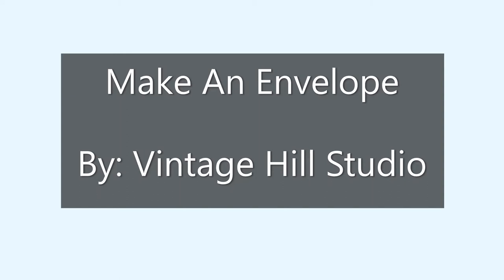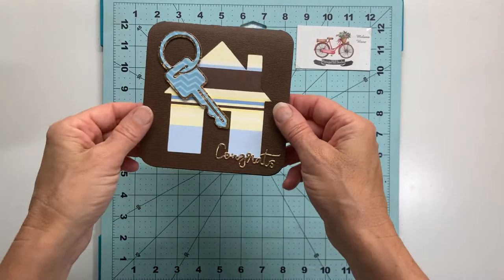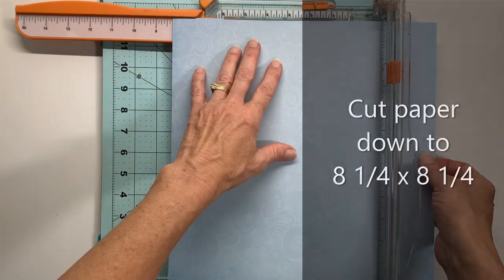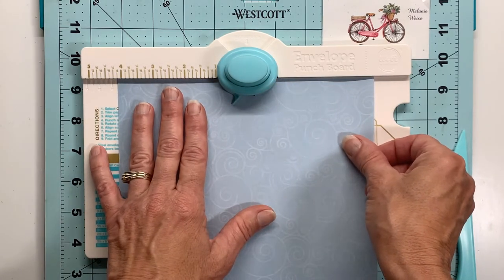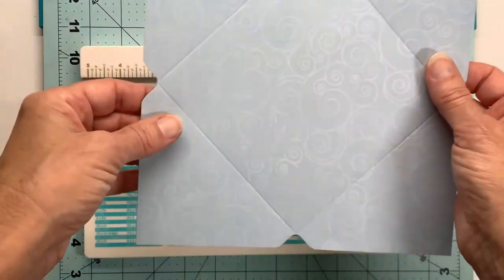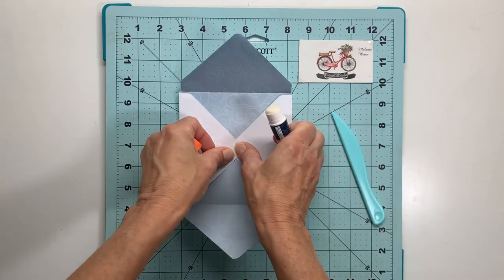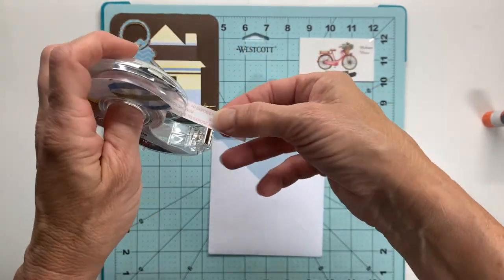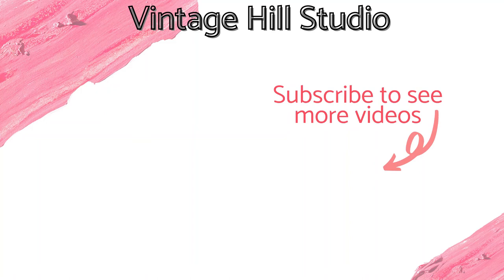Make an Envelope - Create your own envelope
Hello!  Today I will demonstrate how to create a custom envelope for a variety of card sizes. The handiest tool for making envelopes is the We R Memory Keepers "Envelope Punch Board".  This one, little board has everything you need to complete an envelope.  For more detailed information pls visit my card blog